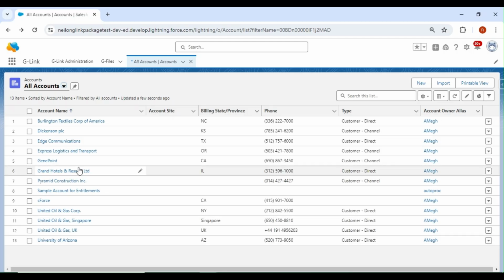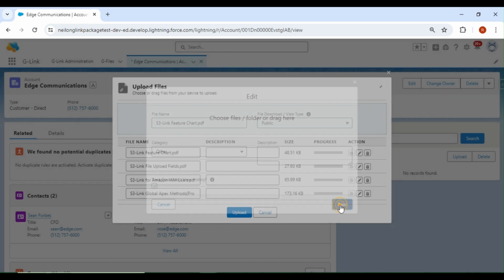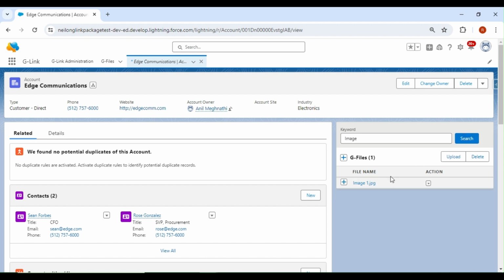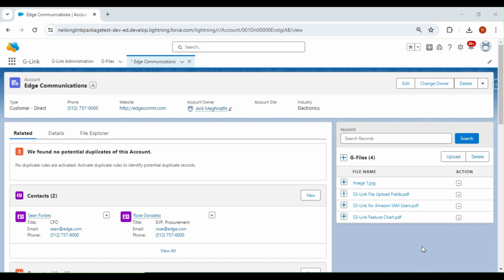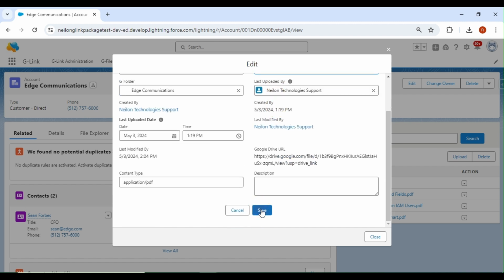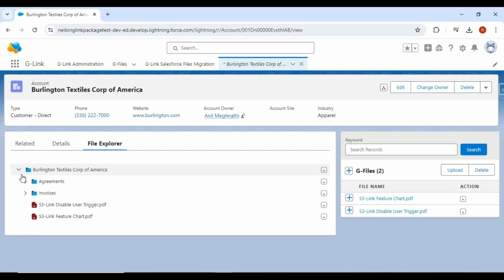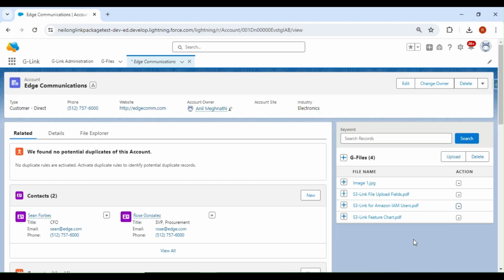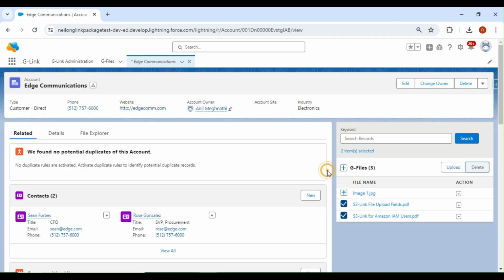G-Link (Salesforce - Google Drive & Microsoft SharePoint Connector) | File Storage & Management Tool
G-Link is a Salesforce to Google Drive & Microsoft SharePoint connector that allows users to upload unlimited files without any file size limitation in Google Drive & Microsoft SharePoint. It provides unlimited and secure file storage and distribution.

It combines the managerial applications of Salesforce.com with Google's secure file storage services. It is an easy, secure, and simple file management and distribution platform for Salesforce. Users can seamlessly upload files and attachments of any size to Google Drive & Microsoft SharePoint from their Salesforce accounts. Because all content becomes available globally on cloud storage, users can share files with customers and contacts without file size limitations and excessive storage costs. All storage is completely handled by the Google Drive & Microsoft SharePoint cloud storage system, which includes enterprise file storage, secure transmission, and accessibility.

In this video, we'll explore the features and capabilities of our G-File Search component. Below are the features and capabilities:

Upload files from Salesforce to Google Drive & Microsoft SharePoint.
Attach Google Drive & Microsoft SharePoint files with Salesforce records.
Drag & drop files and upload them to Google Drive & Microsoft SharePoint.
Search & filter Google Drive & Microsoft SharePoint files related to Salesforce records.
Download and preview Google Drive & Microsoft SharePoint files related to Salesforce records.
Copy & move Google Drive & Microsoft SharePoint from one folder to another folder of the record.